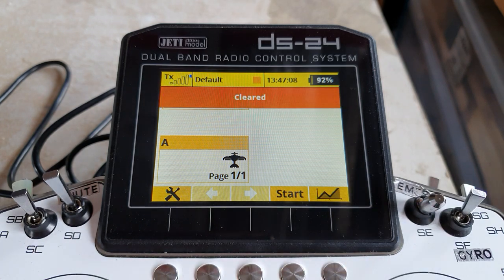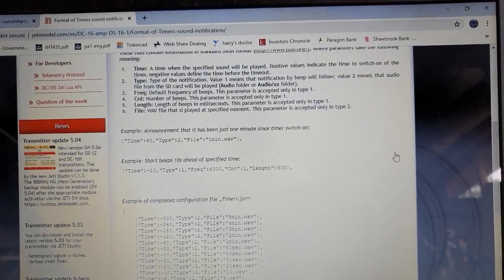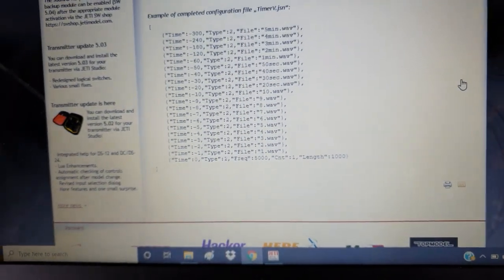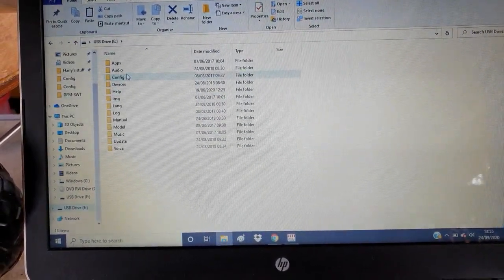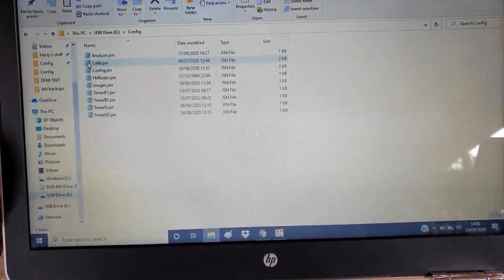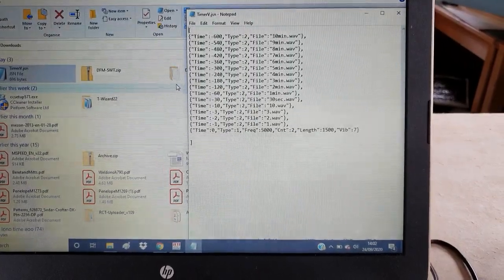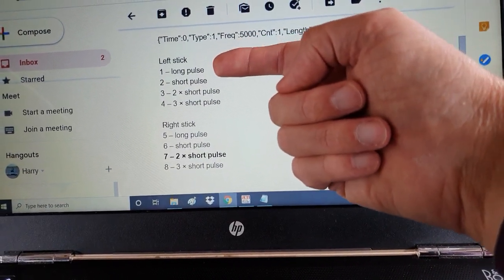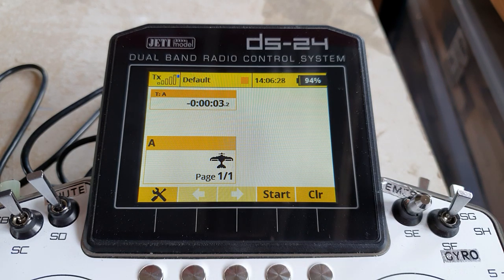Jeti - timer count and stick shaker, editing the configuration file